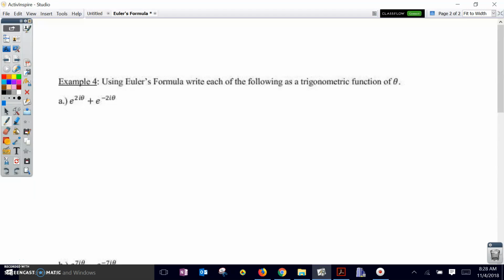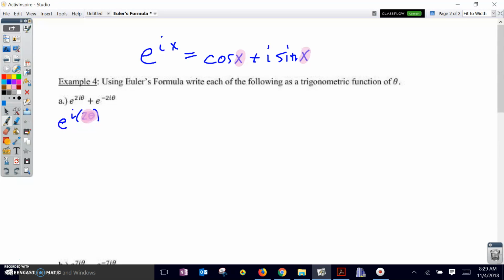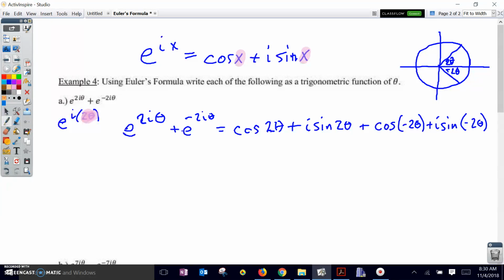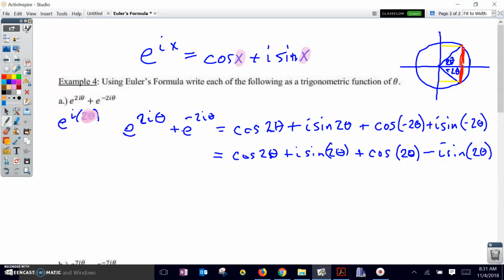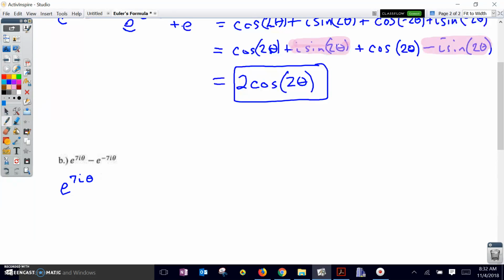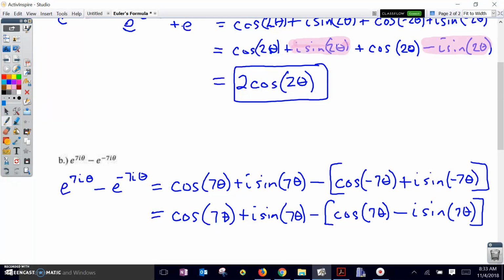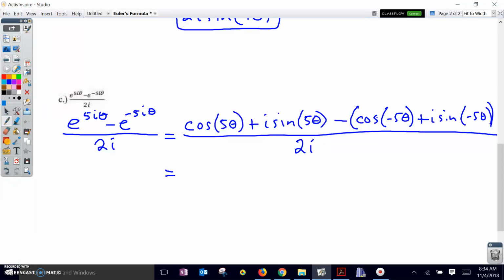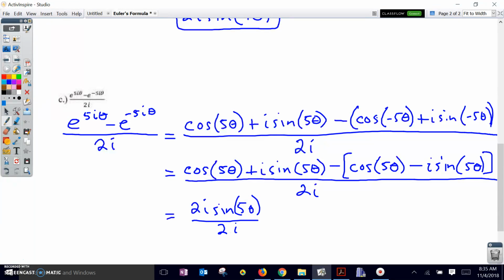Euler's Formula- Example 4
This video was created as a supplement to in class instruction for my AP Calculus BC course. It examines Euler's Formula and examples related to Euler's Formula.